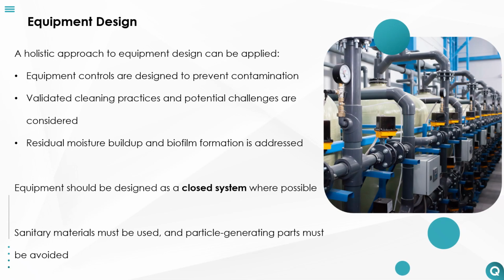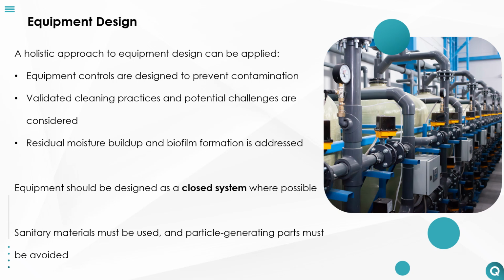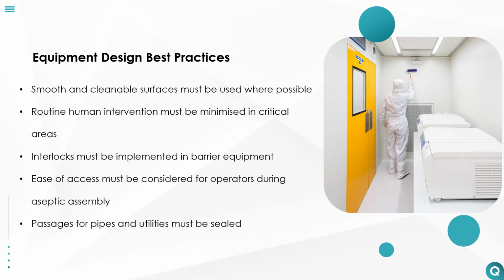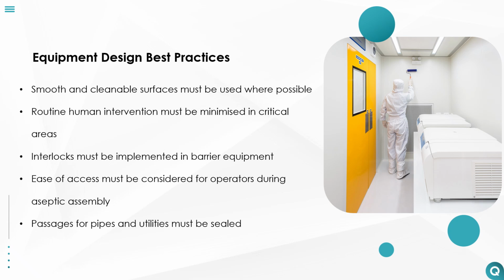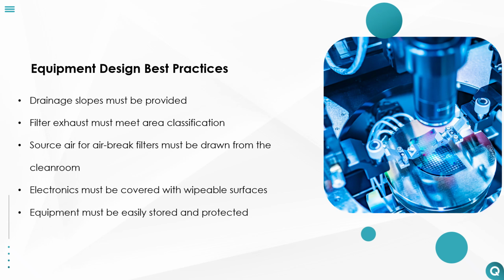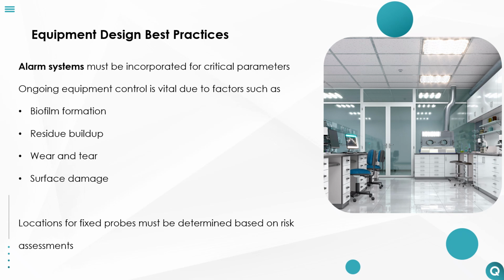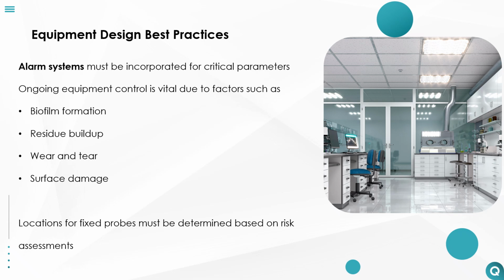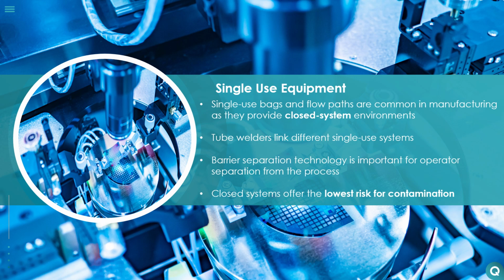Contamination Control Introduction Part 4 (Includes 25% OFF Coupon Code...)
Part 4 of our 4-part Contamination Control Fundamentals series.
In this short video, we cover key principles of contamination control that every pharmaceutical professional should know.

💡 Watch until the end to get a 25% off coupon code for our Contamination Control Fundamentals Program!